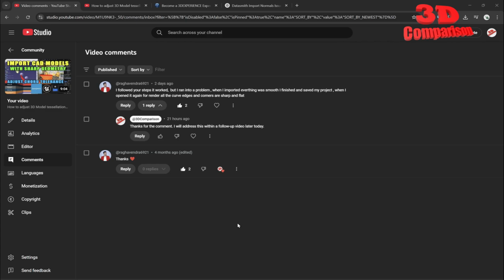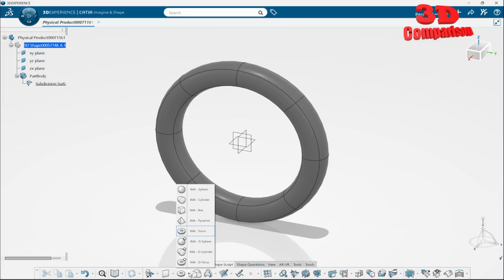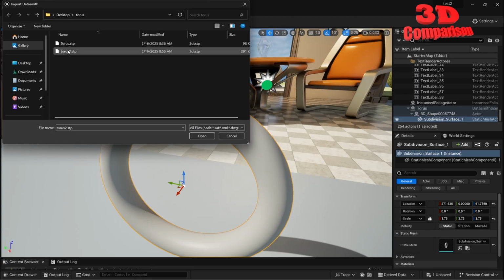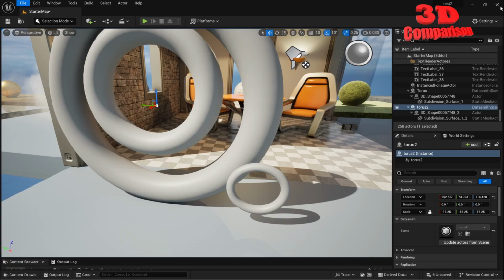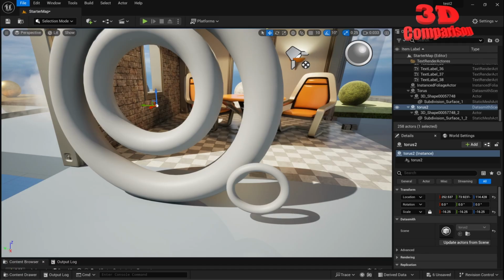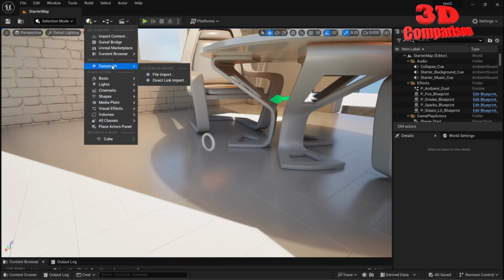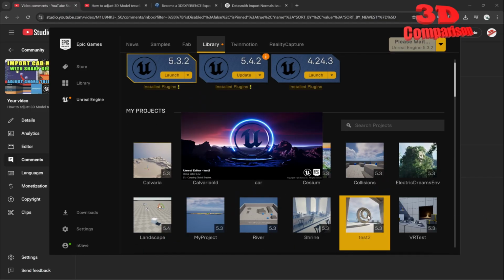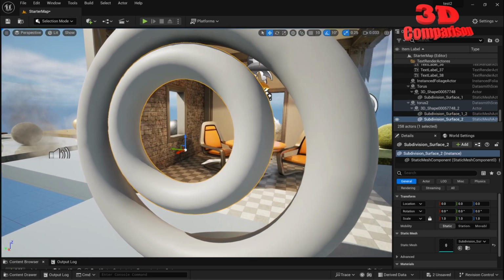Datasmith STEP files imported to UE 5 - Build Settings - Build Reversed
Unreal Engine sometimes fails to preserve smoothing groups or normals on reloading, especially with Datasmith if:

The source CAD/3D file didn’t have explicit normals.
“Recompute Normals” is enabled in Unreal.
Import settings weren’t saved correctly.
LOD or Nanite altered the geometry’s appearance.

🔧 Fix Options:
1. Check Import Settings
Open the Static Mesh asset in Unreal (double-click it) and:

Under Build Settings:
Make sure "Recompute Normals" is disabled.
Rebuild the mesh if needed by clicking "Apply Changes".